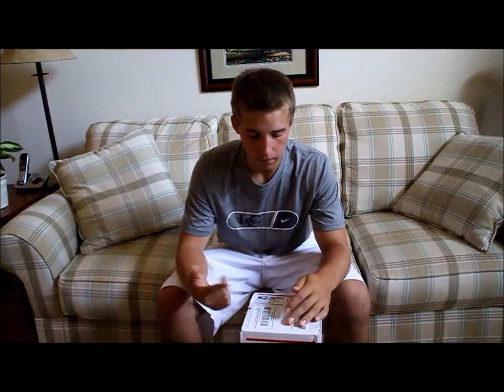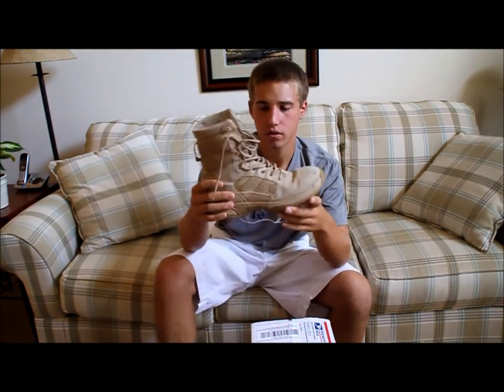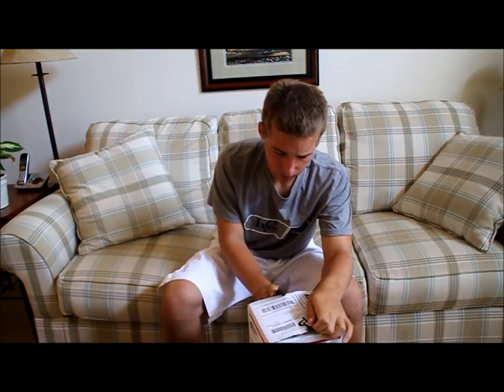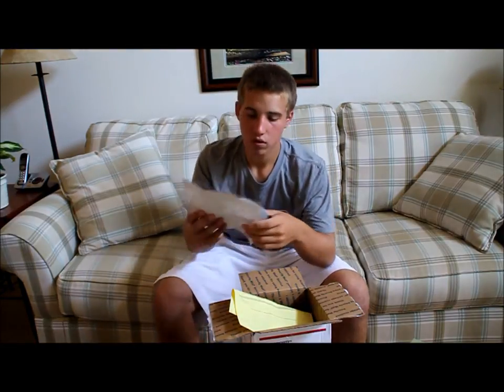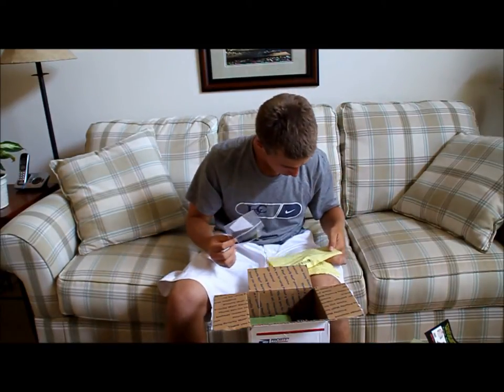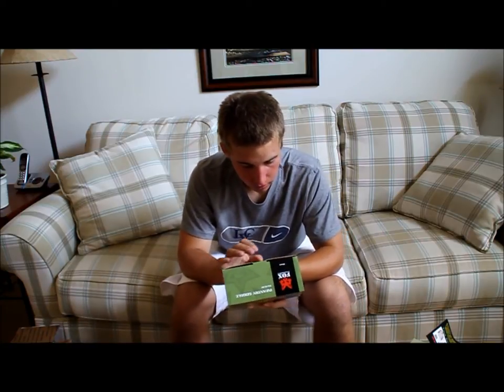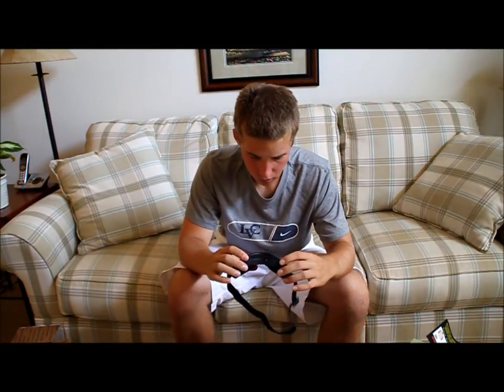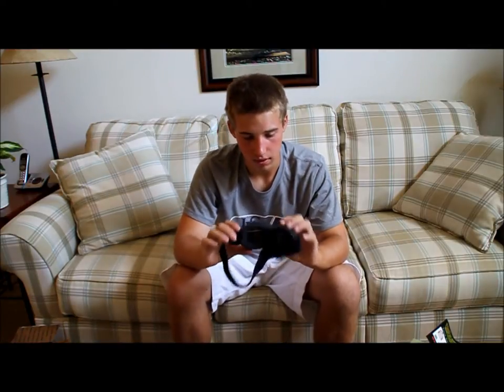military uniform supply unboxing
fox outdoors infantry goggle
Subdued reverse American flag patch